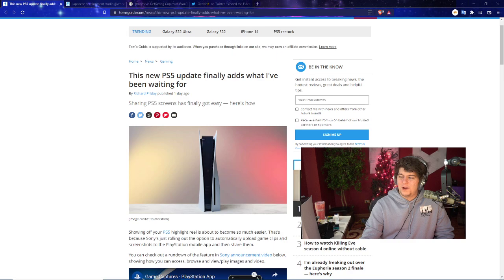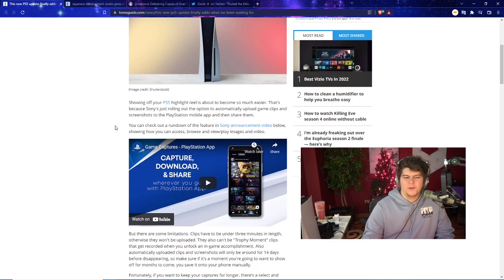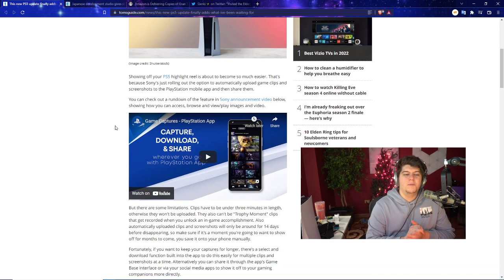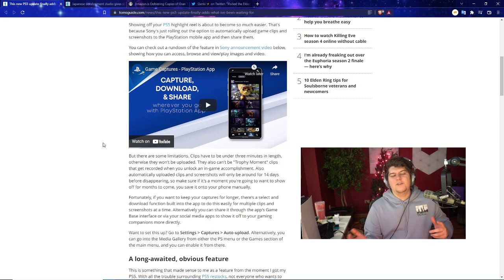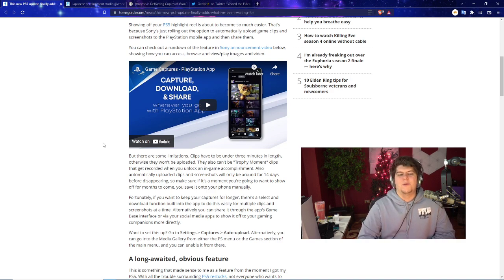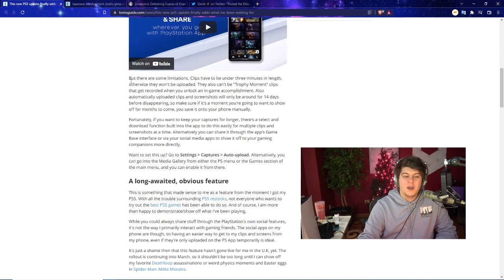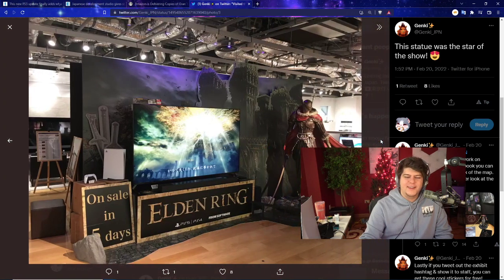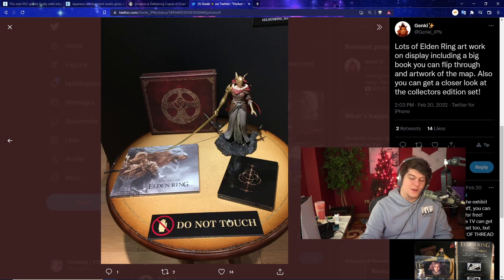THE NEW PS5 FEATURE EVERYONES BEEN ASKING FOR IS LIVE! AWESOME GT7 NEWS | ELDEN RING VACATION & MORE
RED PS5 CONTROLLER - BLACK PS5 CONTROLLER PS5 AMAZON (ad) | TWITCH STREAM | twitter
0:00 Intro

Walmart: PS5 | PS5 Digital Edition (get stock notifications)
GameStop: PS5 | PS5 Digital Edition
Target: PS5 | PS5 Digital Edition
Sony: PS5 | PS5 Digital Edition
Newegg: PS5 | PS5 Digital Edition (auto notify available)

Sign up to stock alerts: PS5 stock in PS5 or the PS5 Digital Edition.

 when buying a PS5 if you spot one on sale.

All these ps5 restock videos have been super fun! if you want me to ask walmart people for ps5 restock info and playtation 5 let me!

LETS HOPE AMAZON DOES A RESTOCK FOR THE PS5. LETS GO.